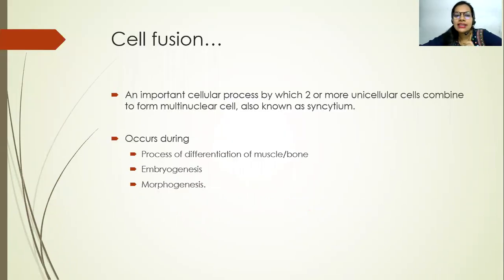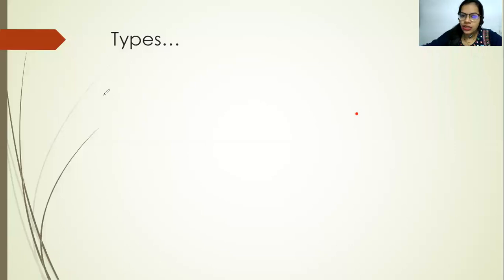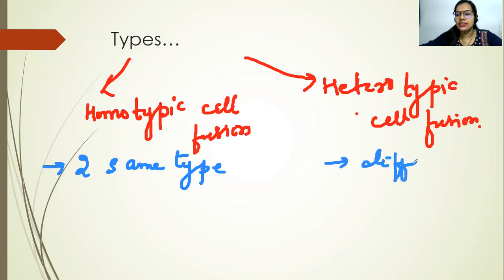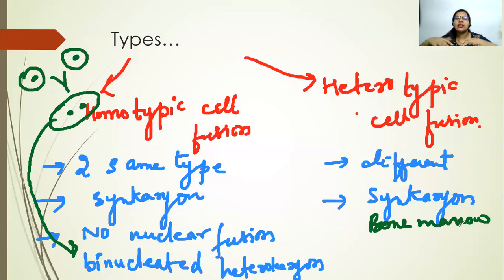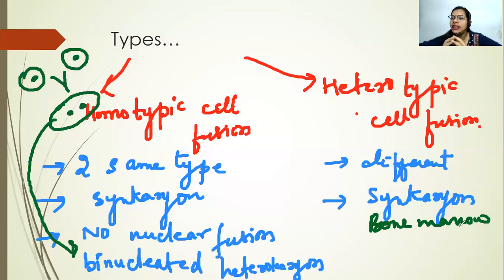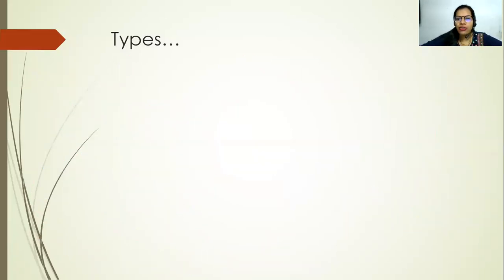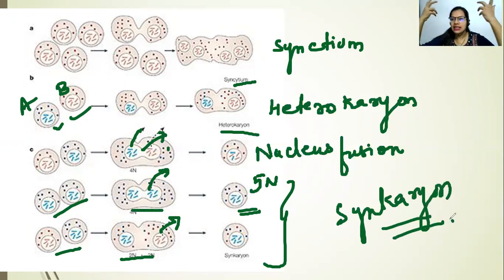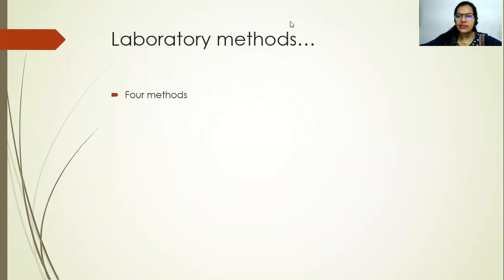Cell Fusion - Tools and Techniques in Cell Biology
In this session as part of CSIR/UGC NET Life Sciences syllabus, from tools and techniques in biology we have covered cell fusion methods.

Herein which we discuss four different types of cell fusion method.
1. Electrical Cell Fusion
2. Polyethylene Glycol
3. Sendai Virus Induced Cell Fusion
4. Thermoplasmonic Induced Cell Fusion.

These methods help researchers to carry out hybrid cell formation in order to study new phenotypic characteristics of cells.

For example, hybridoma technology which help in the formation and production of antibodies generation against a particular antigen of interests.
Cell fusion techniques helps in human therapy as well wherein which tissue repair and regeneration studies are being studied.

It has been also confirmed that cell fusion is involved in carcinogenesis too.

I hope this video was informative and useful for researchers.